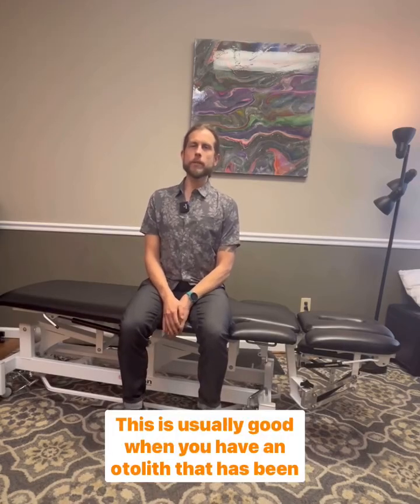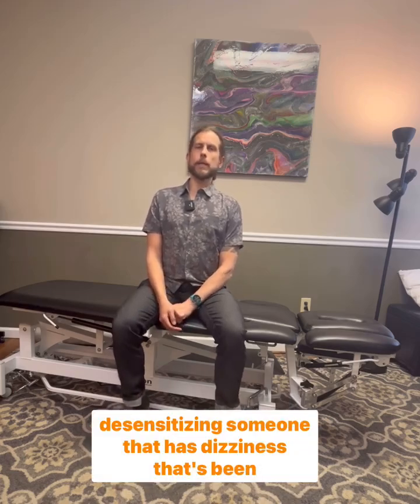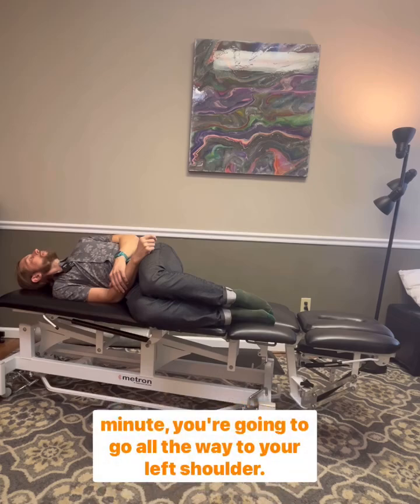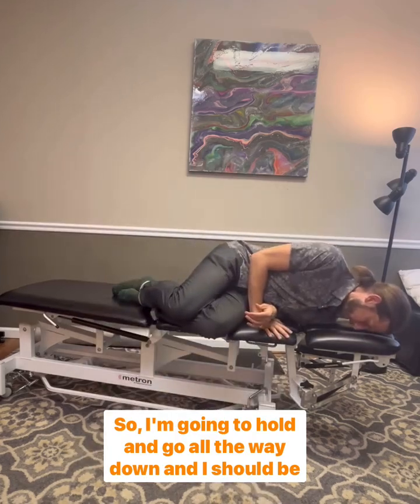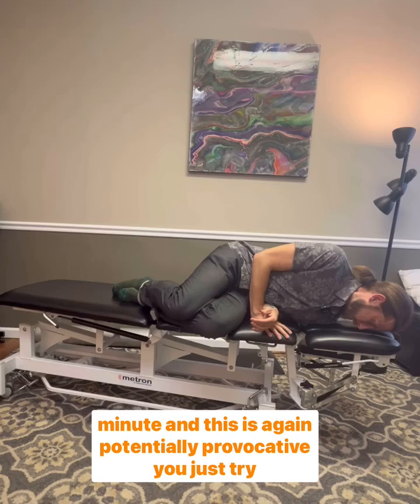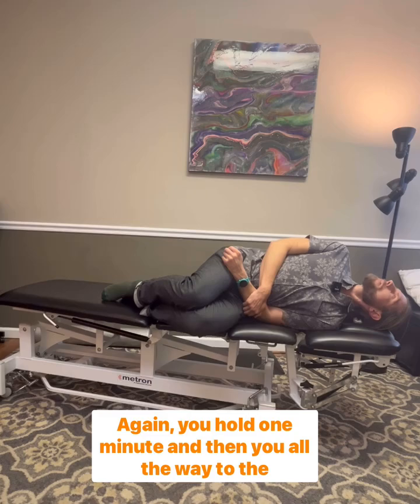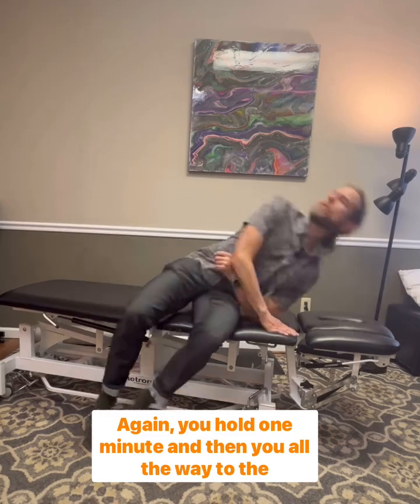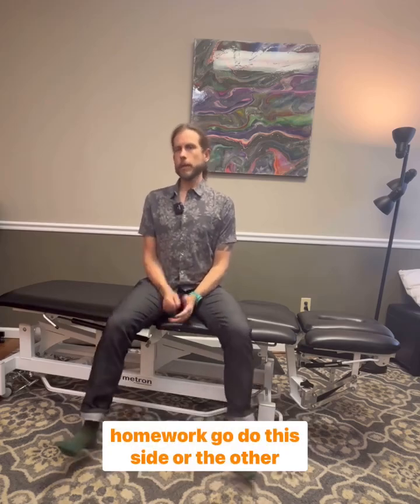How to do: a Semont maneuver for BBPV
Struggling with Vertigo from BBPV? Here’s a step by step walkthrough on how to do the Semont maneuver which can help with those symptoms. It works by moving the otolith out of your semicircular canal, which is what creates those sensations of dizziness and spinning.